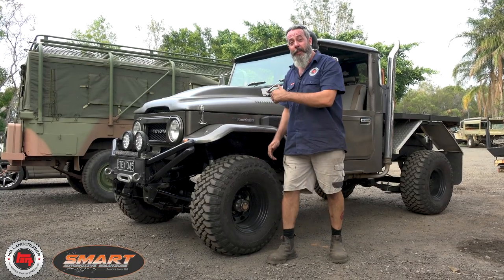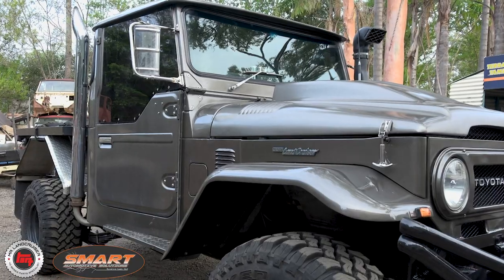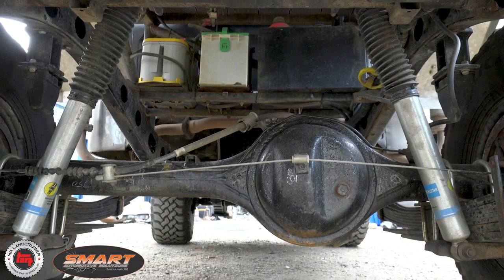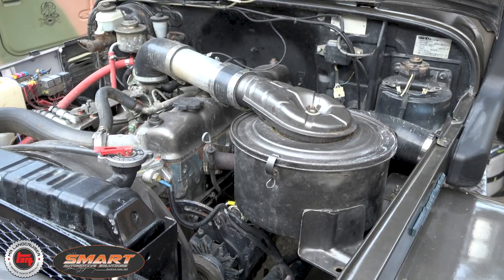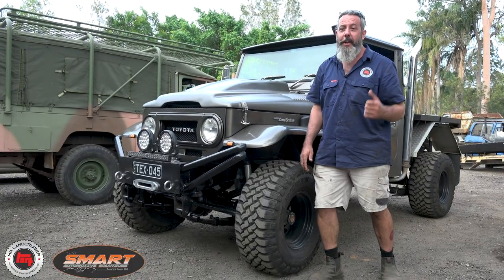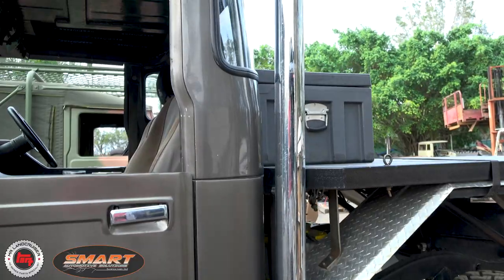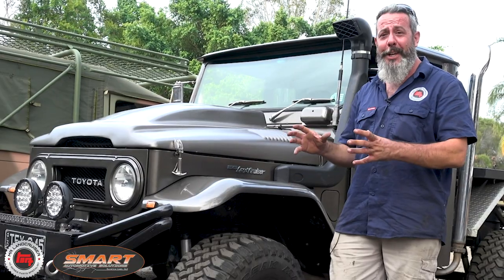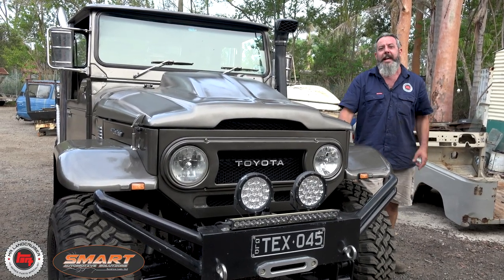Not A Classic - But A Beast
Our mate Texas Dave's 40 Series started life as a HJ45 Farm Truck but since Dave got hold of it the level of custom work has been extensive with everything from the tray to the interior getting attention, the 45 body has been swapped for a 47 body and the suspension has been completely reworked.It is always great to get these rigs in the MrLandcruiser yard as it shows what an incredibly versatile platform the 40 Series is when it comes to setting your inner custom genie free.